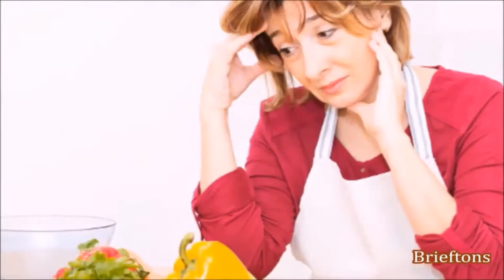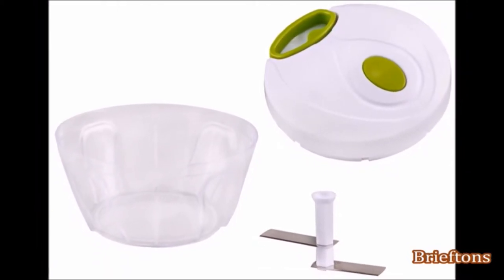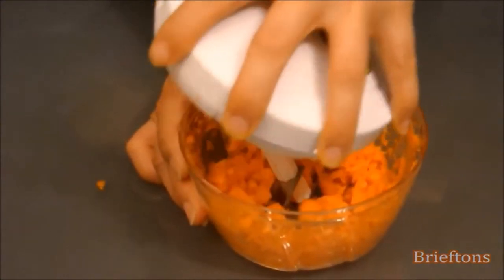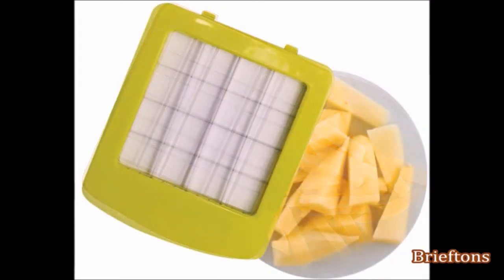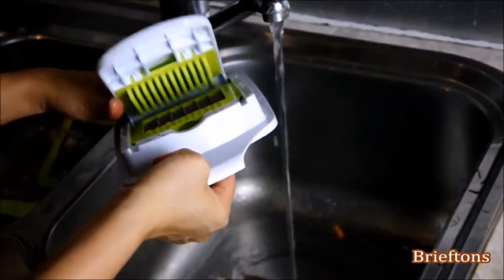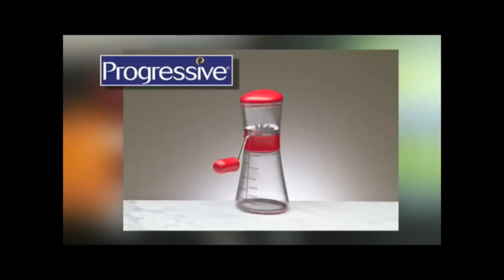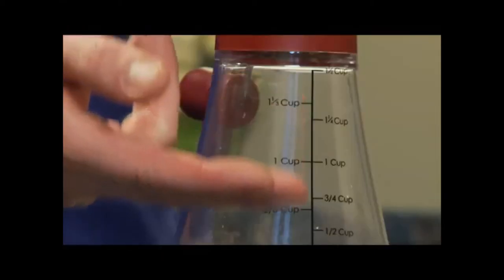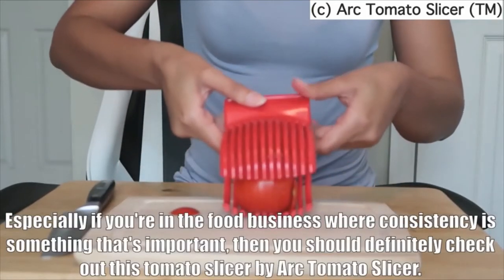15 Manual Chopping Kitchen Gadgets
This “15 Manual Chopping Kitchen Gadgets” video is for you to choose best manual chopping tools for making your cooking easy and fast without power. 🤗

Amazon.com Buying Option:
1. Prep Solutions Quarter Cutter
2. Prep Solutions Fresh Banana Slicer
3. Prep Solutions Veggie Pasta Maker
4. Brieftons Manual Food Chopper
5. Chef'n GarlicZoom Garlic Chopper
6. Salad Cutter Bowl
7. Brieftons QuickPush Food Chopper
8. Herb Scissors
9. 3-in-1 Herb Mincer-Roller Cutter
10. Herb Mill
11. Prepworks Nut Chopper
12. OXO Good Grips One Stop Chop Manual Food Processor
13. Mueller Austria V-Pro Multi Blade Adjustable Mandoline Slicer
14. Zyliss Zick Zick Mini Food Chopper
15. Tomato Slicer

Amazon India Buying Option:
1. Prep Solutions Quarter Cutter
2. Banana Slicer
3. Prep Solutions Veggie Pasta Maker
4. Brieftons Manual Food Chopper
5. Chef'n GarlicZoom Garlic Chopper
6. Salad Cutter Bowl
7. Brieftons QuickPush Food Chopper:
8. Herb Scissors
9. 3-in-1 Herb Mincer-Roller Cutter
10. Herb Mill
11. Prepworks Nut Chopper
12. OXO Good Grips One Stop Chop Manual Food Processor
13. Mueller Austria V-Pro Multi Blade Adjustable Mandoline Slicer
14. Zyliss Zick Zick Food Chopper
15. Tomato Slicer

Product videos in this video belongs to the website owner and the product owner. Its not an promotional video, we are just trying to introduce some cool gadgets with the world.